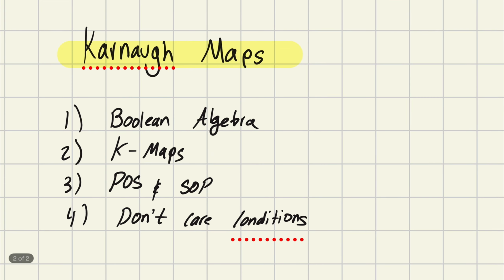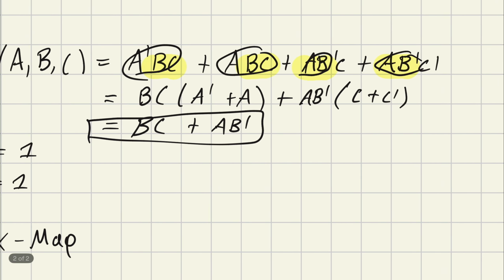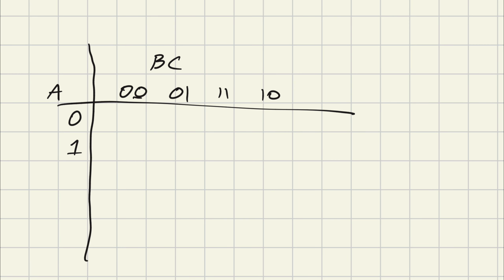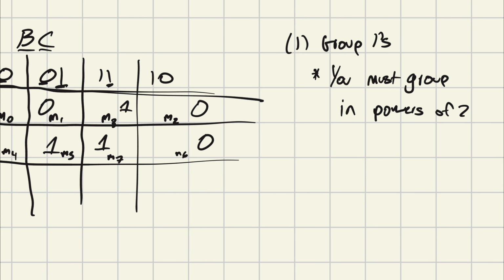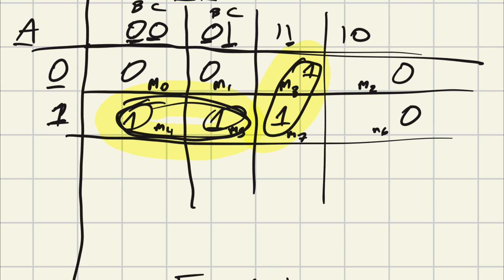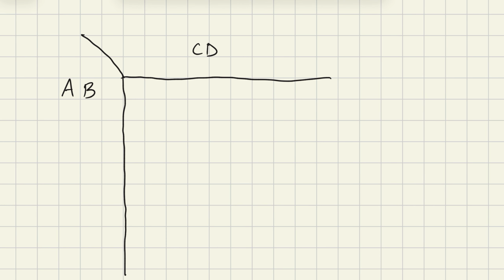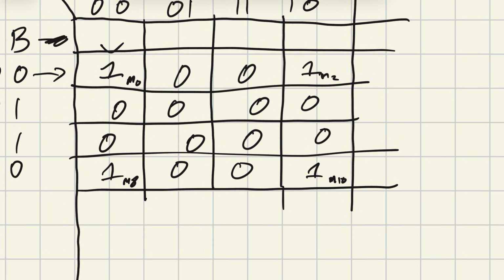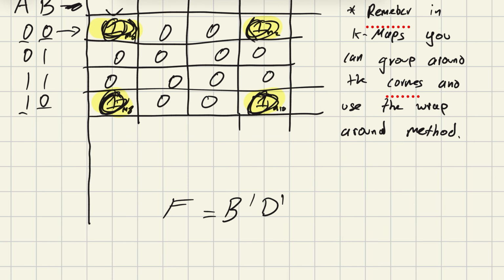Karnaugh Maps Part 1